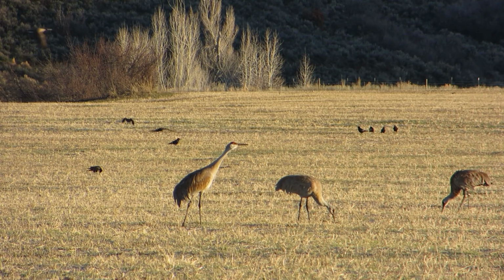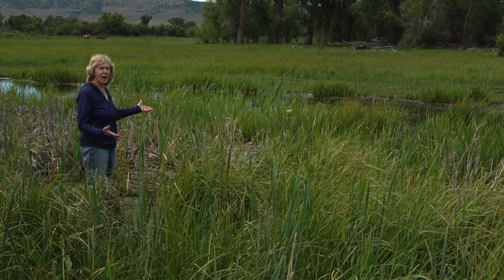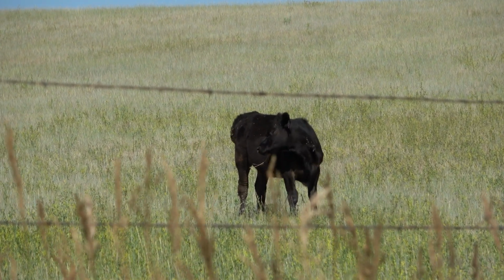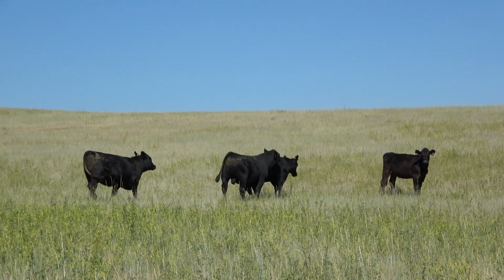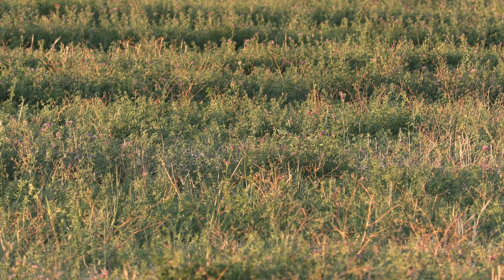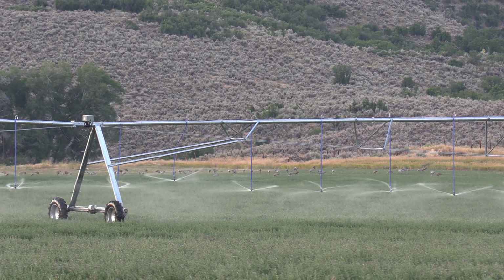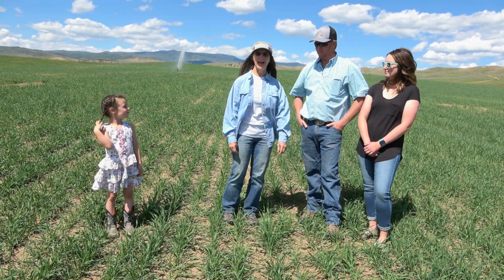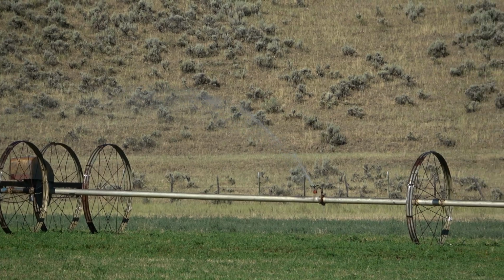Cranes and Agriculture in the Yampa Valley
Agriculture and Greater Sandhill Cranes are mutually important aspects of the Yampa Valley.  Ranchers discuss their views of cranes, their agricultural practices, and how some are implementing new practices to benefit cranes in the Yampa Valley.

By Laura Foulk, Barb Hughes, and Nancy Merrill.  Filmed by Barry Kaplan and Erin Gelling.  Edited by Erin Gelling.
(34:38 minutes)